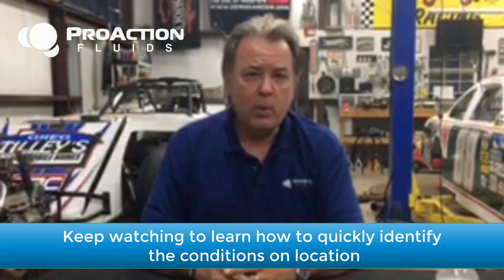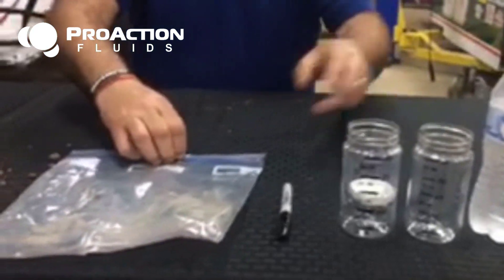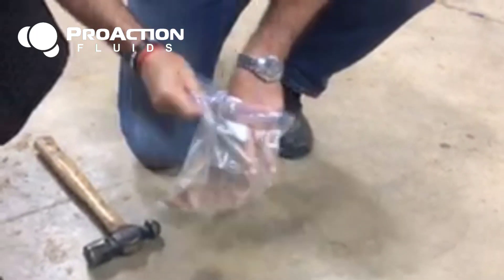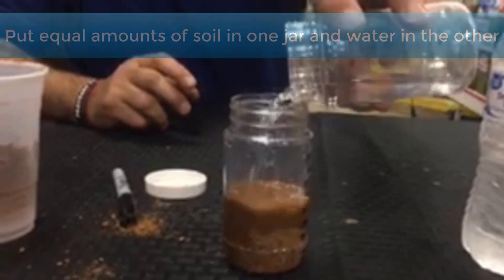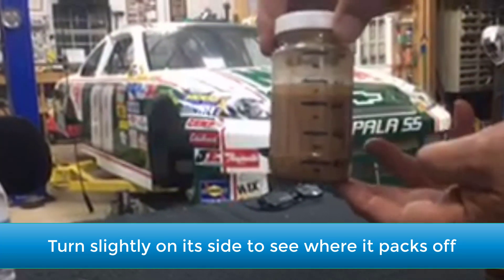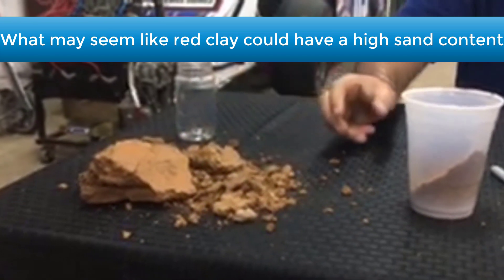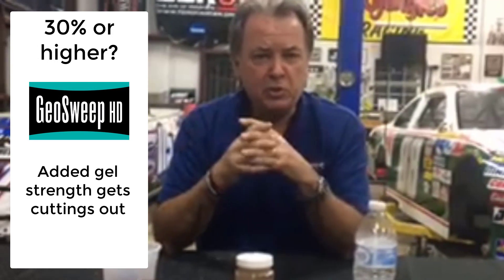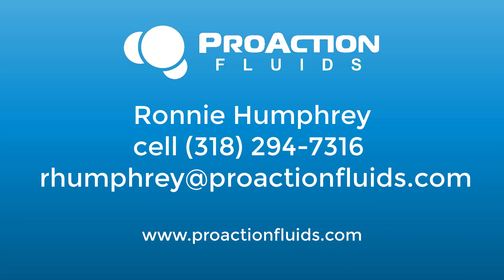Soil Shakeout Test for Determining Soil Contents in HDD Drilling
Sometimes things are not as they appear! Follow these steps and use the right products for every job. HDD drilling fluids from ProAction Fluids are easy to mix and match with soil conditions.